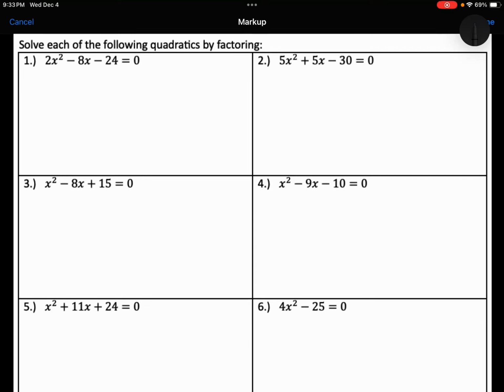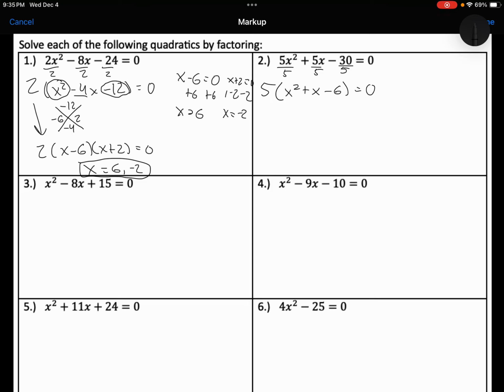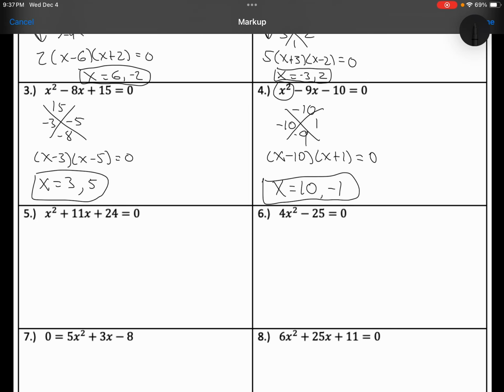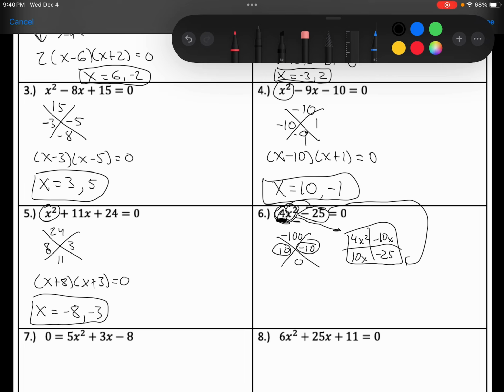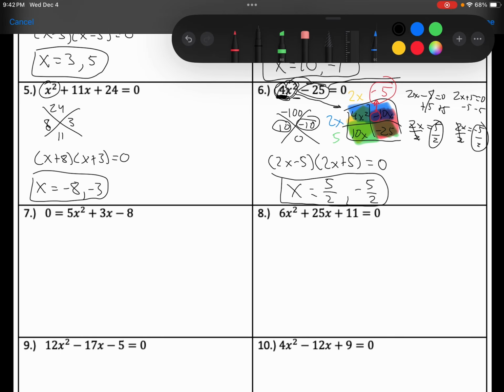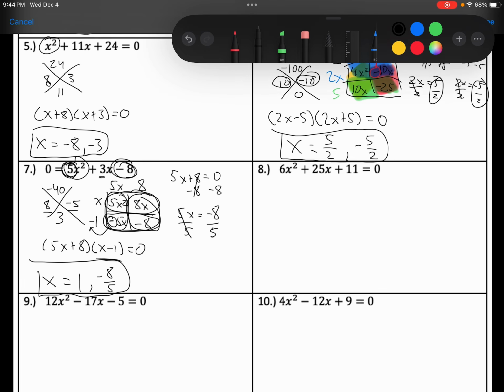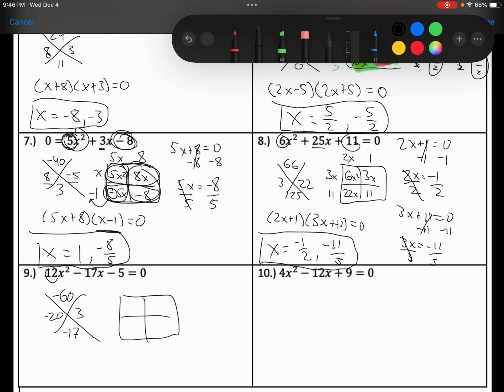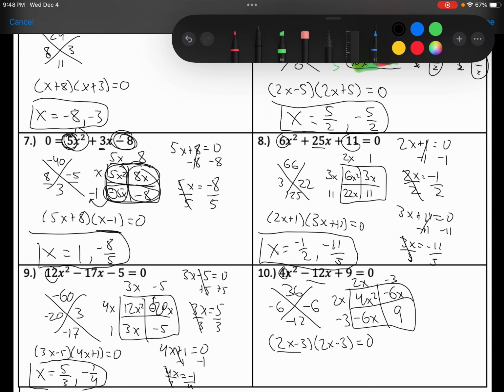Algebra 2 Unit 3 Test Review: Solving Quadratics by Factoring